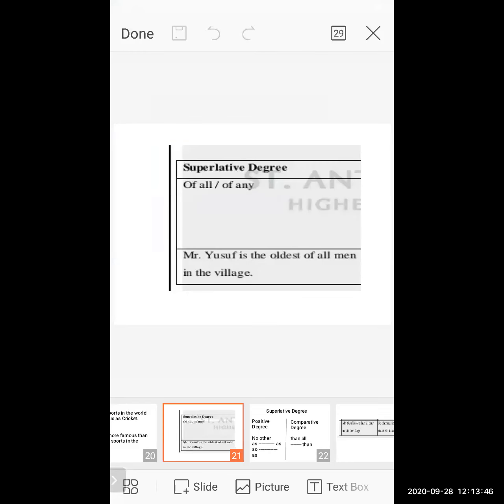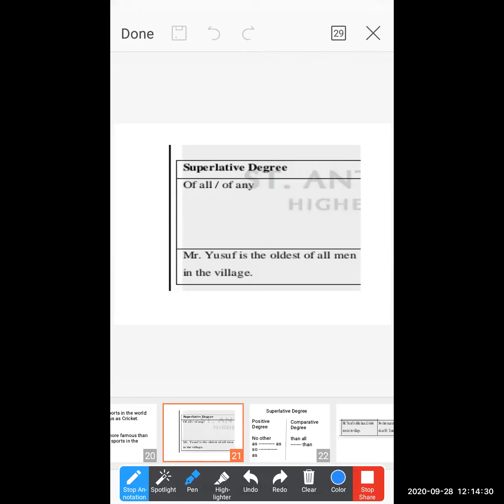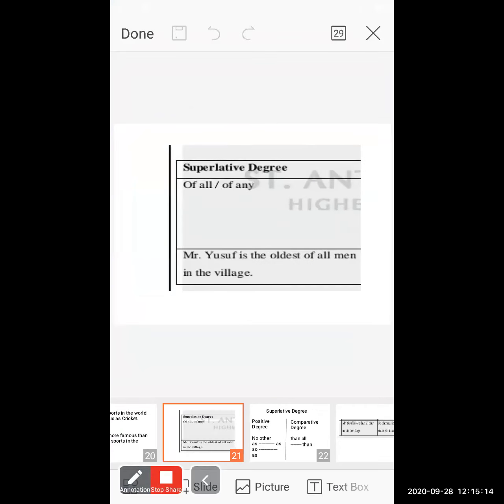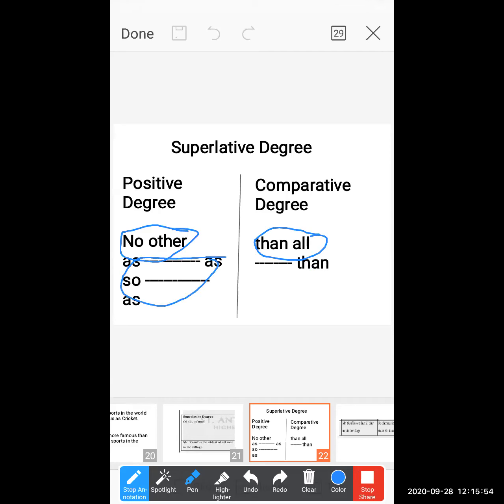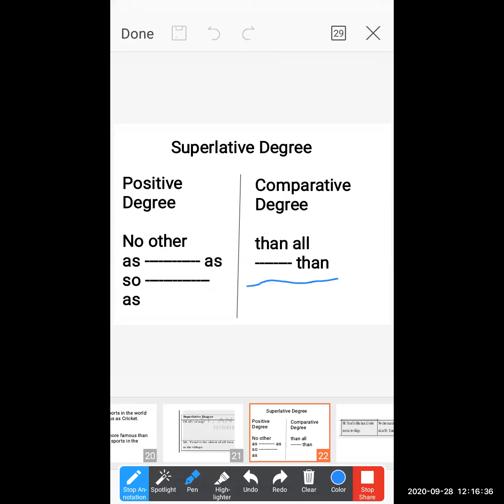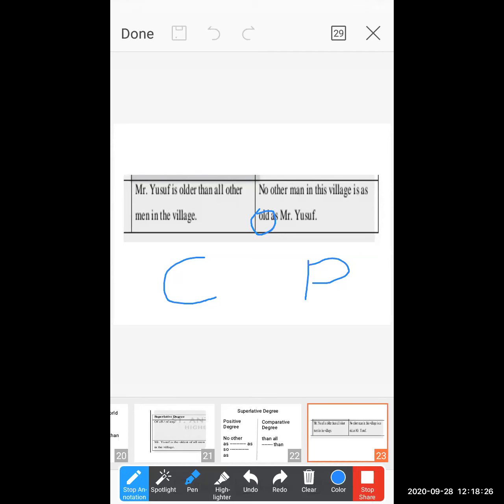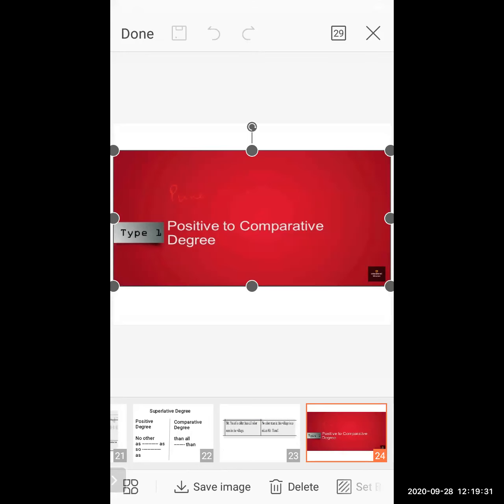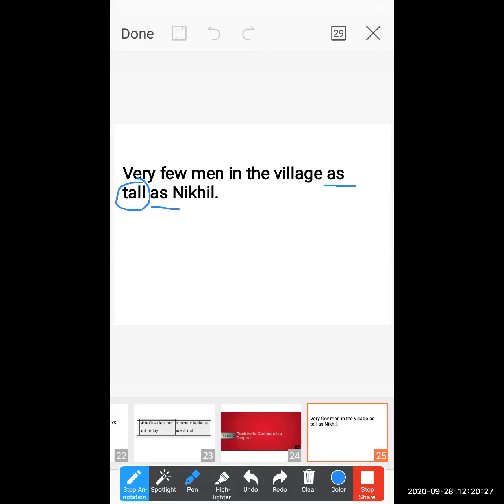St Anthony School Std6 English